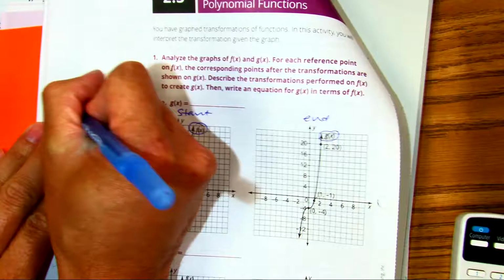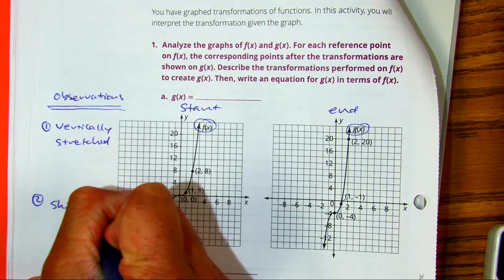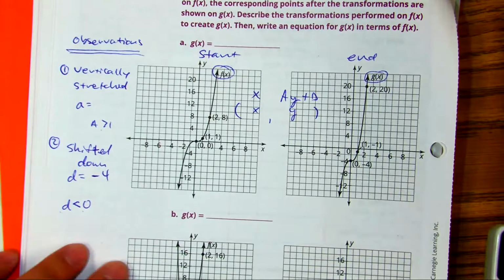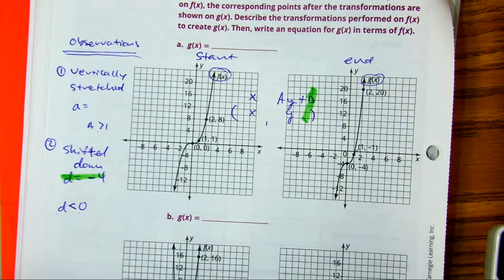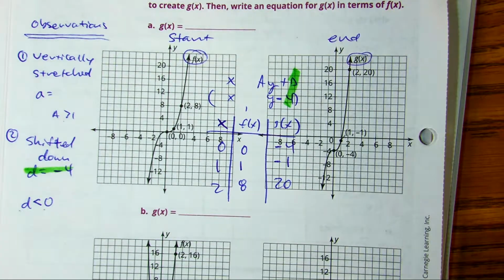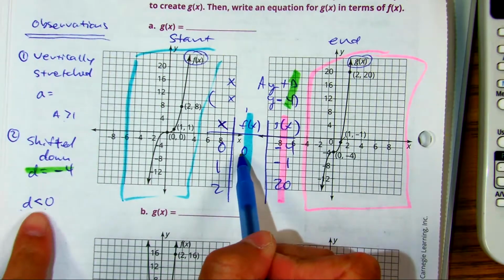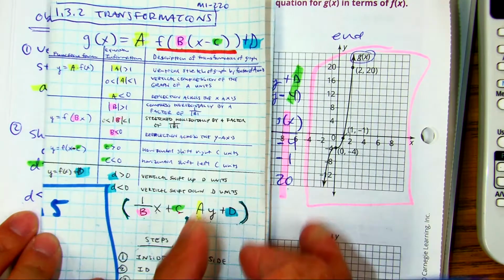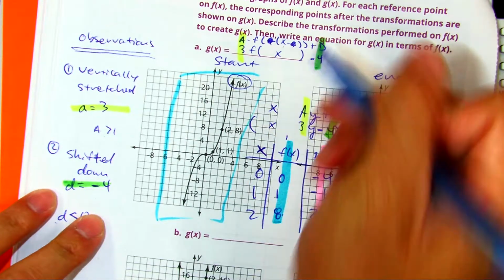SE 1.3.2 page M1-226 activity 2.3, question 1A math 5 carnegie